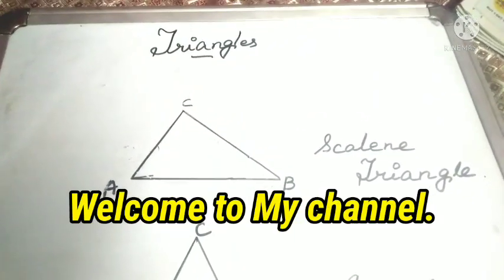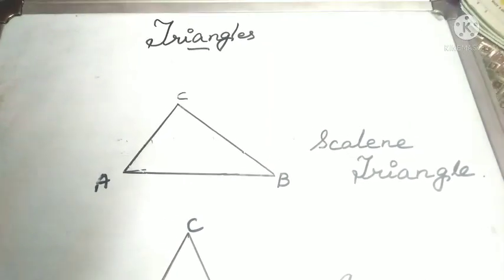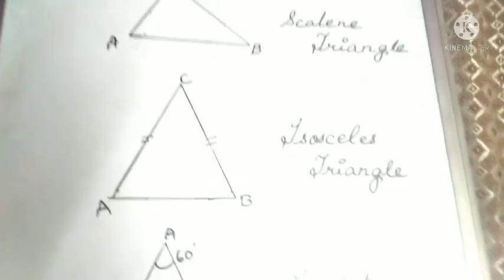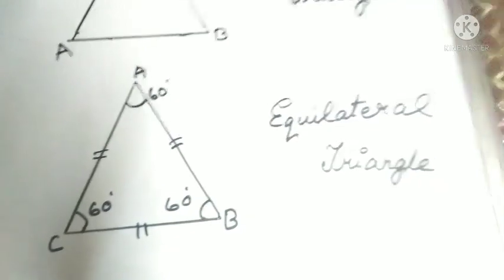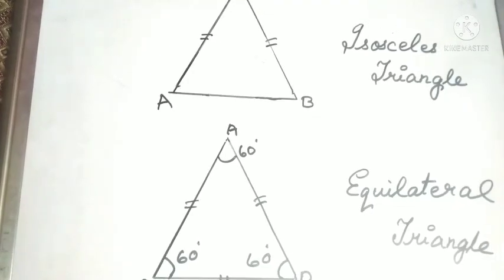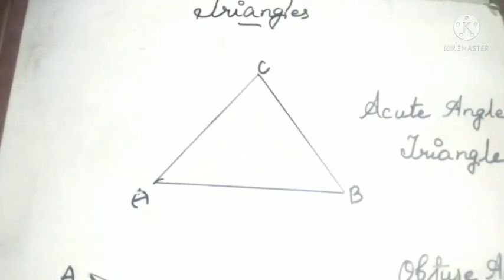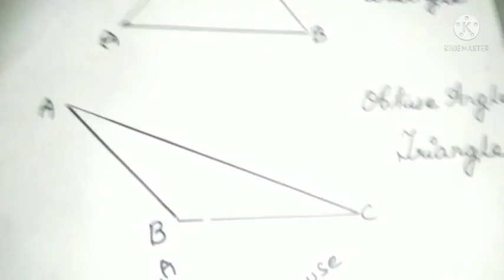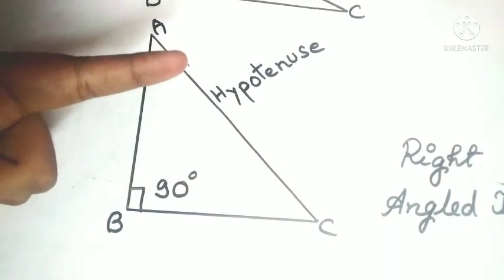Types of Triangles